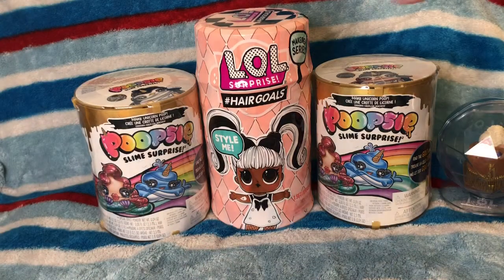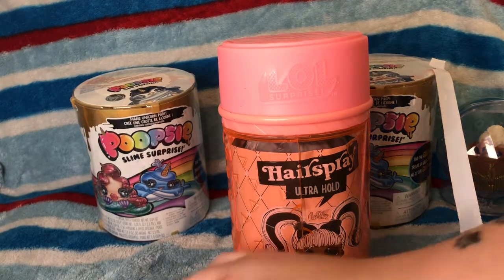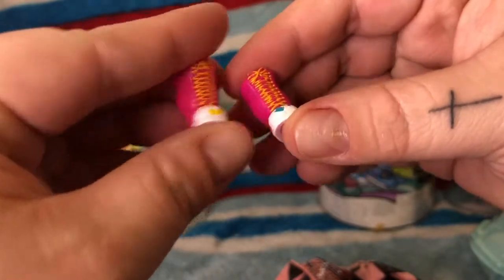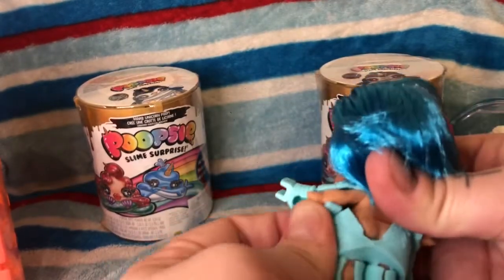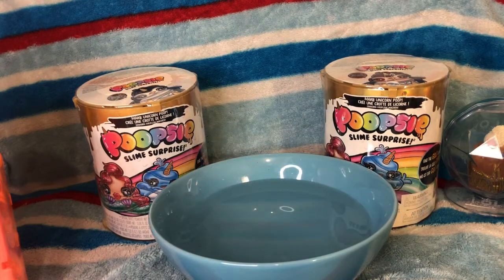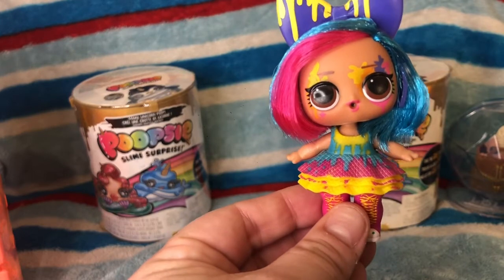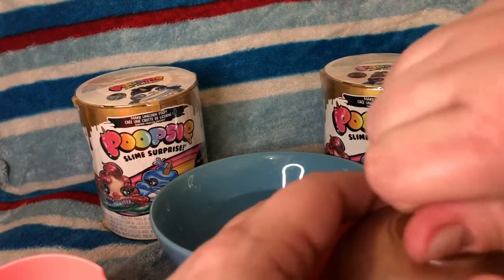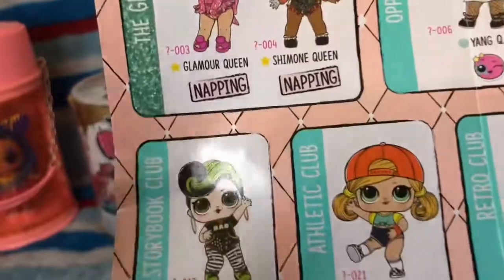LOL Surprise and Poopsie.... I give them a try. Video 2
I was at the store one day and came across some "LOL Surprise" and "Poopsie". Since I'm a big kid and this was so up my ally I thought I would buy some and try them out.
I have made the videos into 3 parts since it would be over an hour long.
So this video is 2/3

Sorry about my numb. I had hurt it. So it doesn’t look very good 🤭

Please don't for get to:
* CLICK ON THE BELL to always get notifications